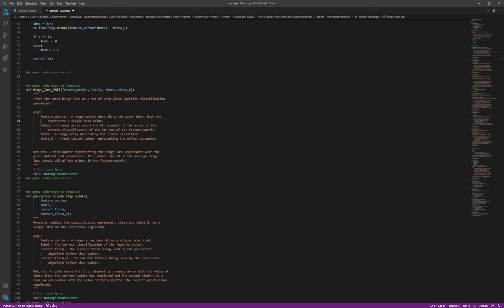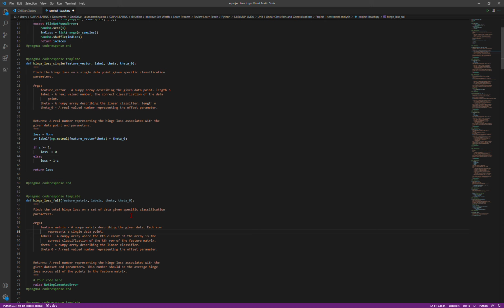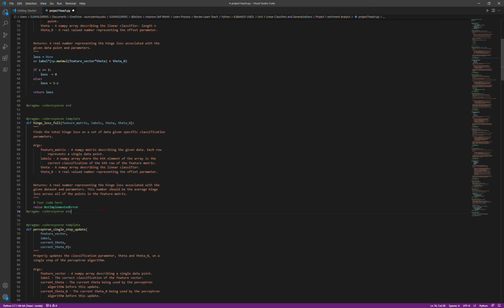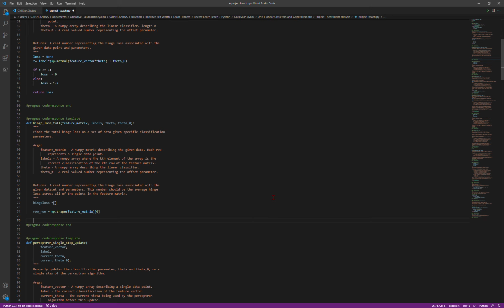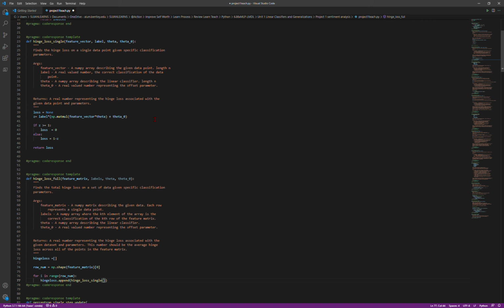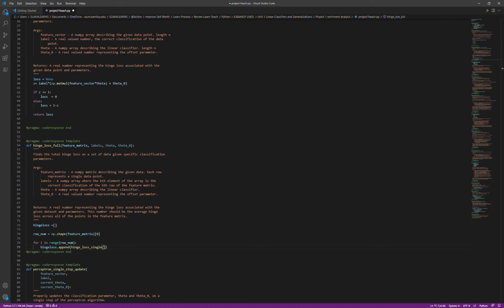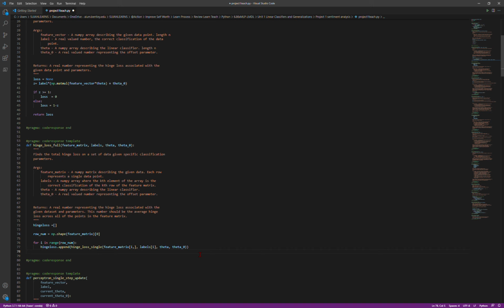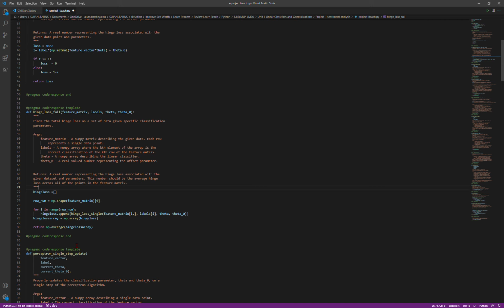project1teach py 2021 06 22 13 33 30